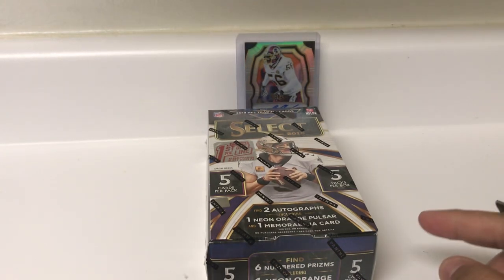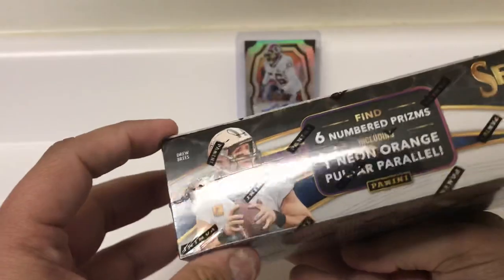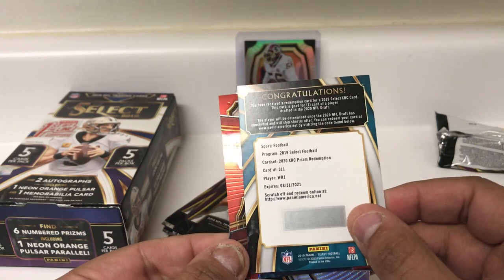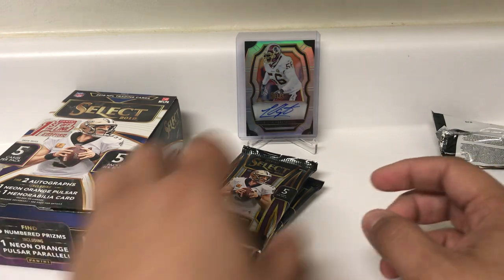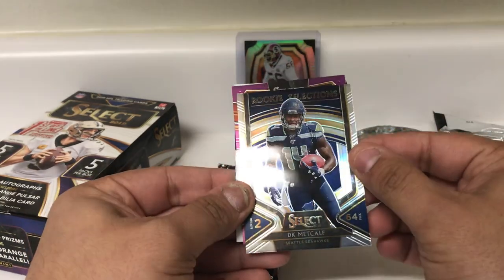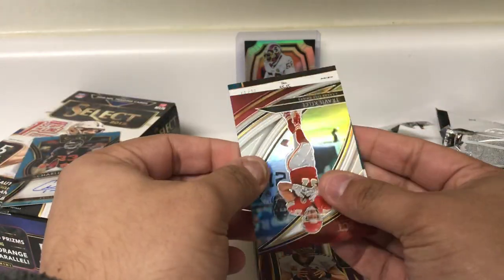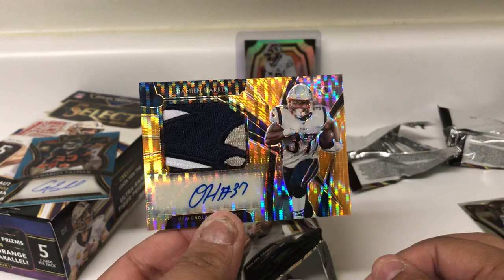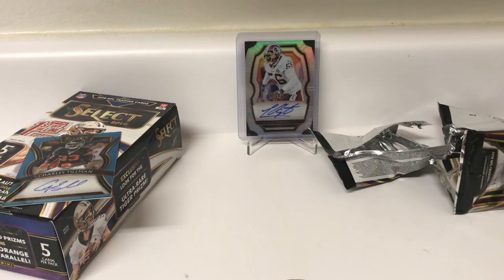2019 Select Football First Off The Line! 3 hits! Nasty RPA /23!